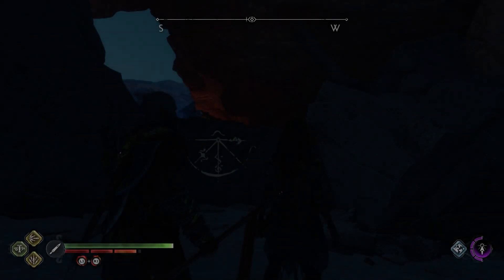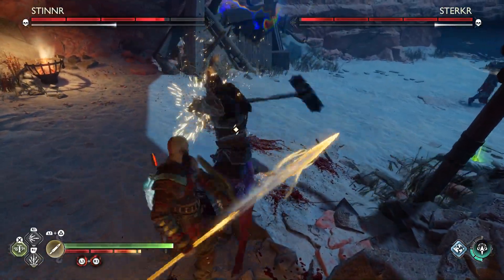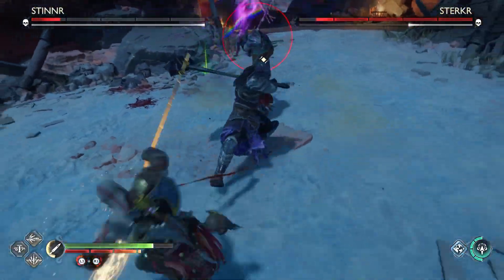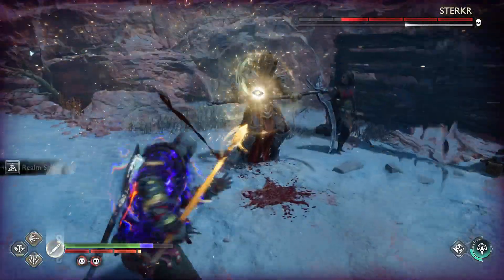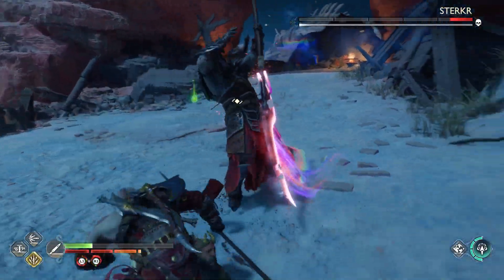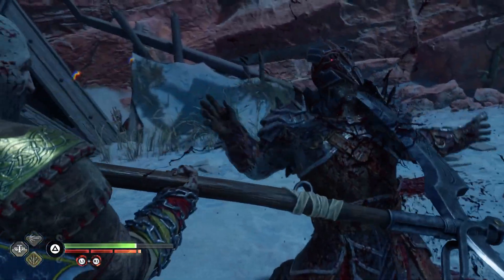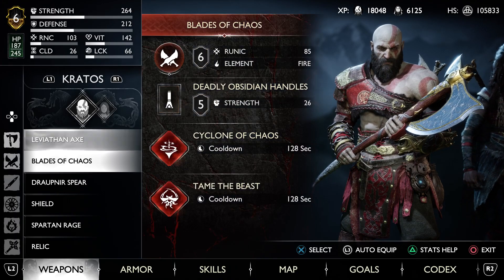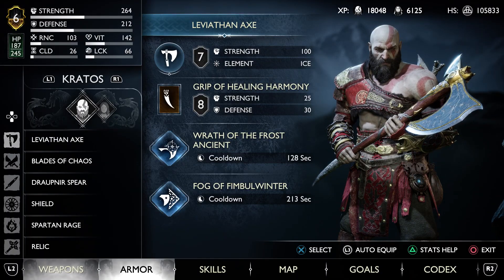God of War Ragnarok - How to Beat - STINNR & STERKR (DOUBLE ASGAR BRUTES) Boss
Boss Guide
STINNR & STERKR
Difficulty - Give Me Balance
PS5